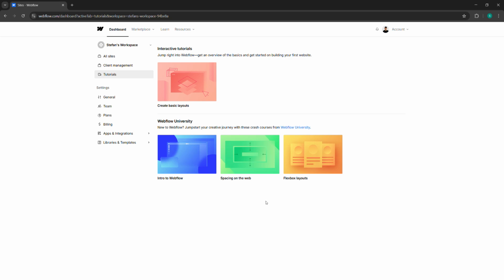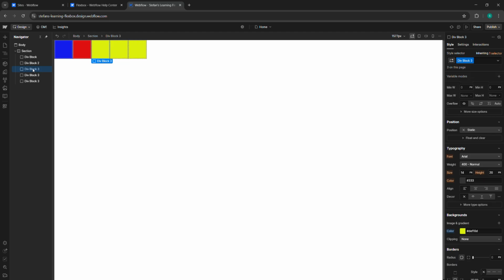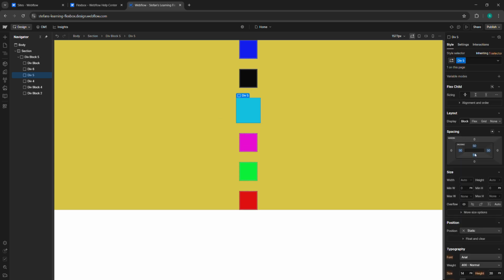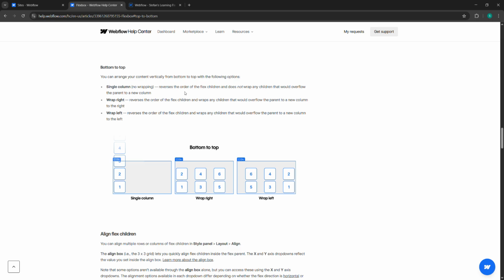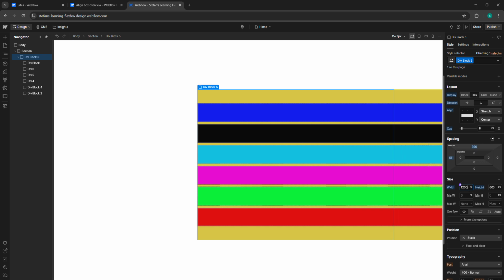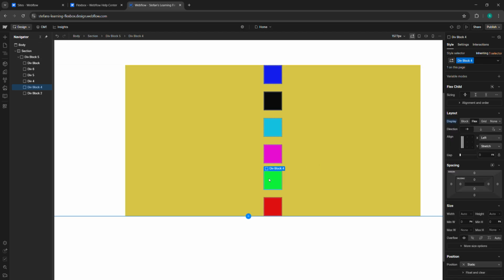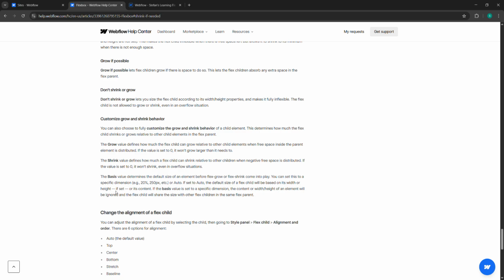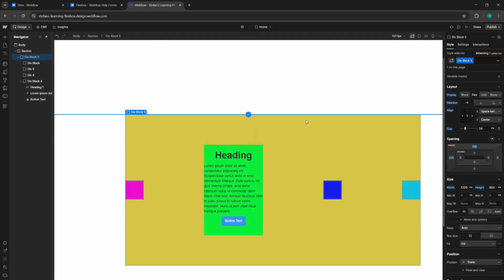Learning Webflow Flexbox - Day 2 of My 100-Day Developer Journey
In Day 2 of my Webflow learning journey, I explored how Flexbox works and how to use it to align and position elements inside containers. I followed Webflow’s official Flexbox documentation to understand the basics and apply them while building layouts.

Here’s what I learned and practiced:
How to turn a div block or section into a flex container
The difference between horizontal and vertical layout directions
How to control alignment, justification, and spacing of flex items
Wrapping items and changing their order
How Flexbox helps create clean, responsive designs without complex positioning

This video shows my step-by-step process as I experiment with Flexbox and see how powerful it is for building flexible layouts in Webflow.